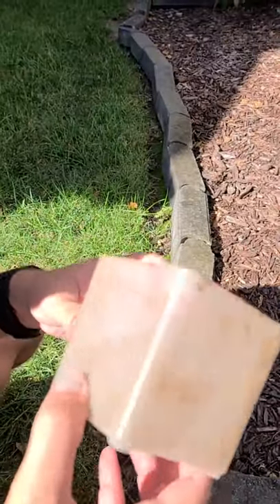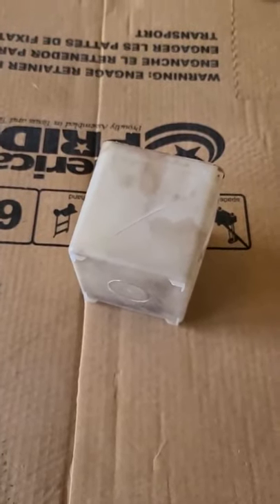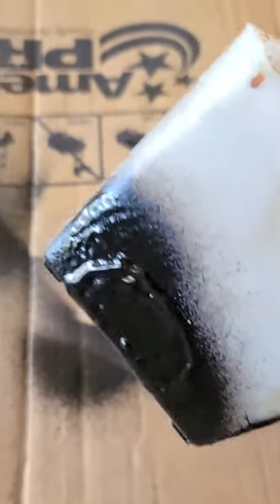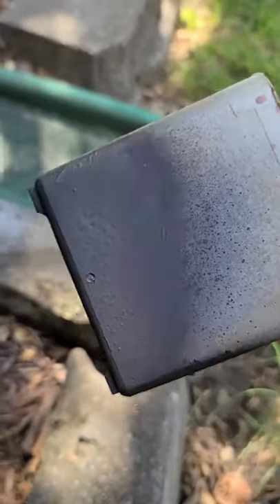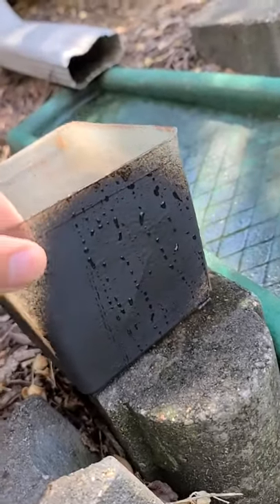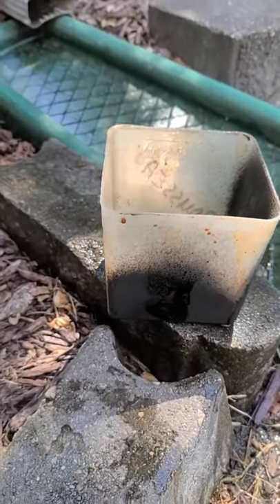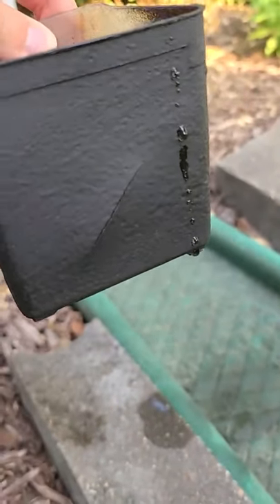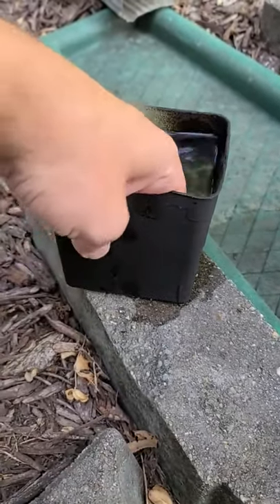Gorilla Waterproof Patch and Seal spray review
A quick spray review test for the Home Depot Seeds program.